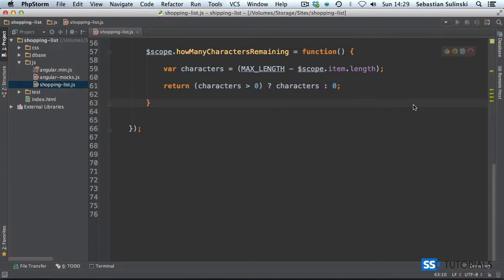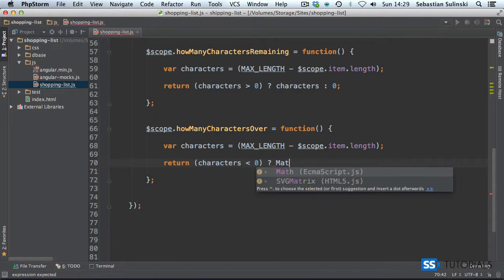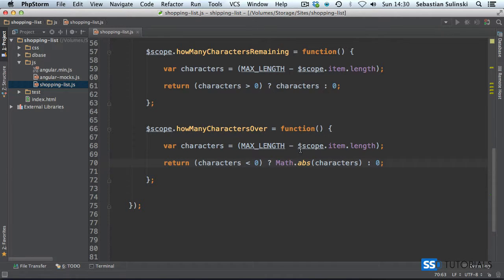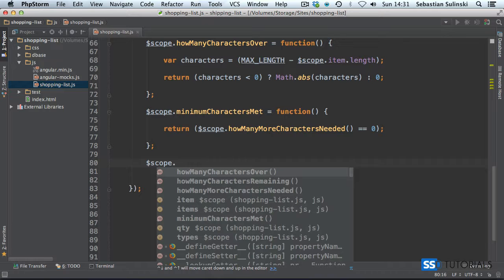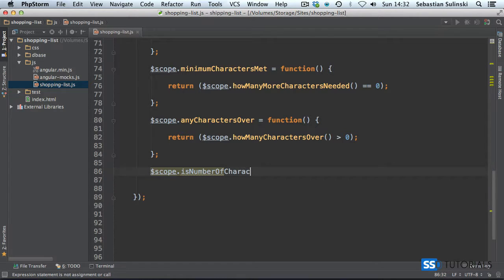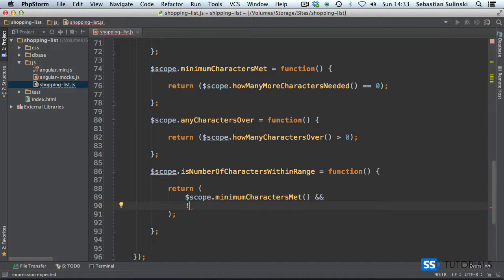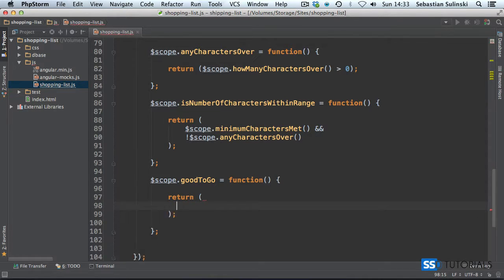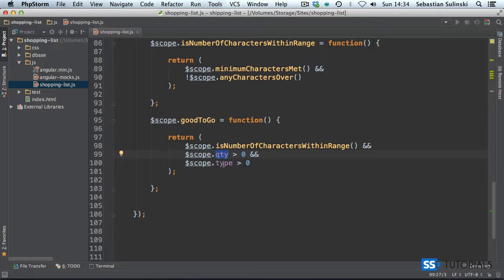04-04: Good to go